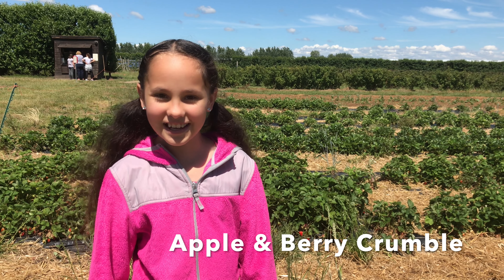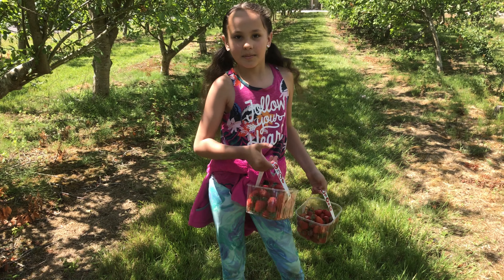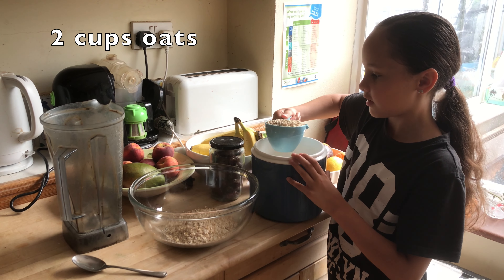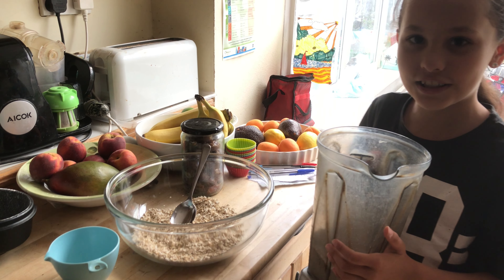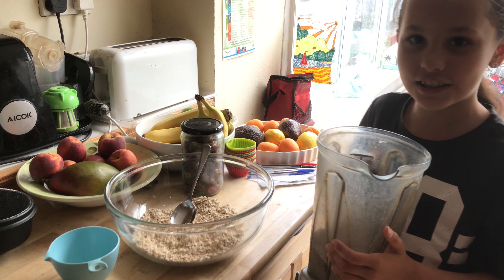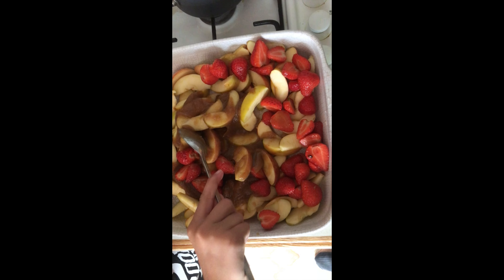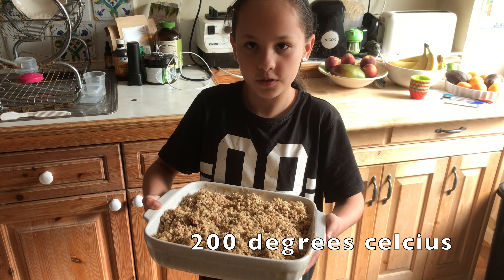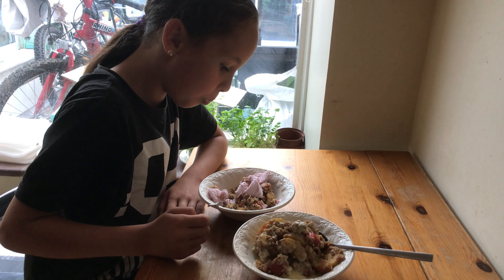Vegan apple and berry crumble 🍎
How to make a really easy vegan apple and berry crumble. I've used strawberries, but you can use any fruit that you like.
All you need is a blender,  2 cups of porridge oats, 1 cup of dates, 5 apples, coconut oil, berries/fruit (fresh or frozen) and cinnamon powder.
Hope you love it as much as I do.